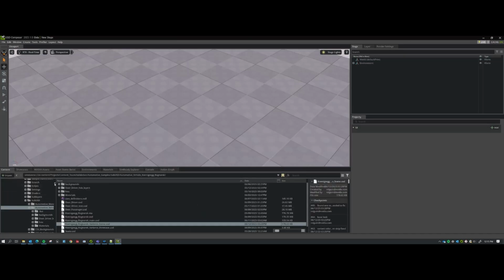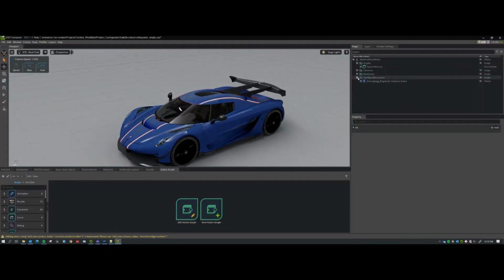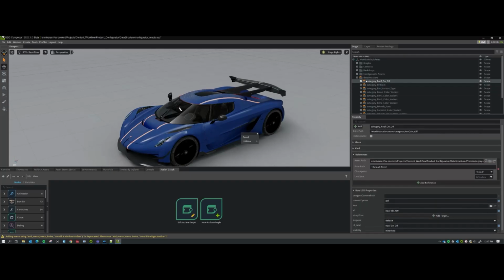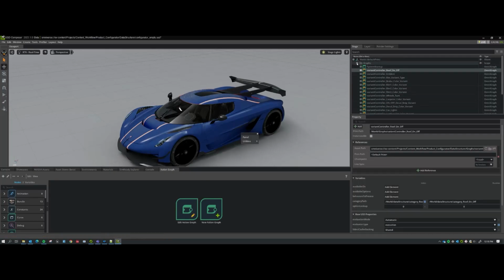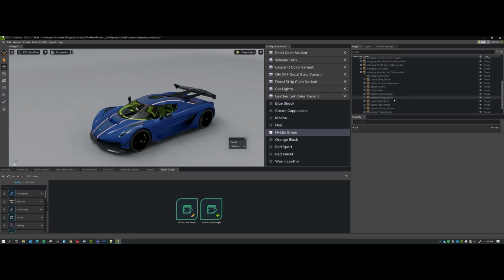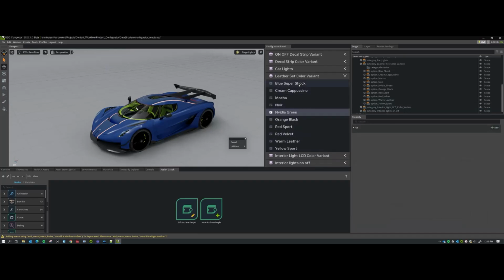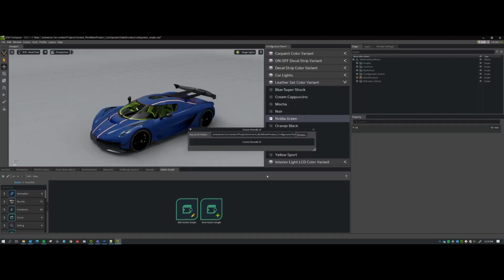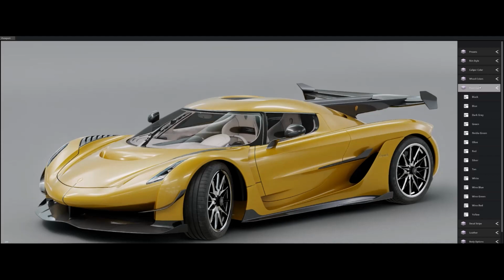Data-Driven Configurator Workflow - Part 9: Configurator From Scratch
A run-through of setting up a product configuration from scratch. This video showcases some of the utilities and automates the data structure's setup.